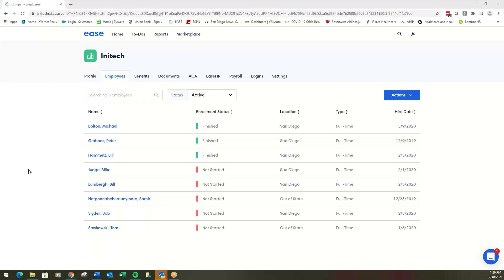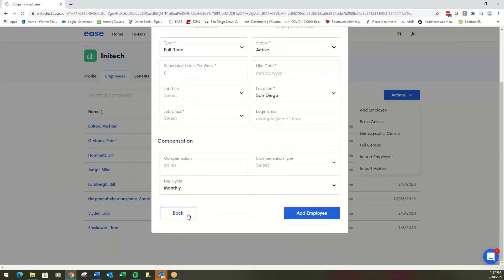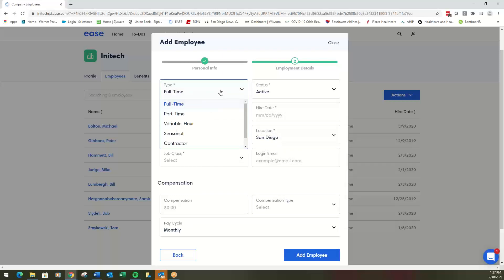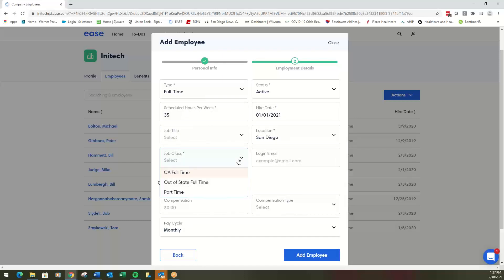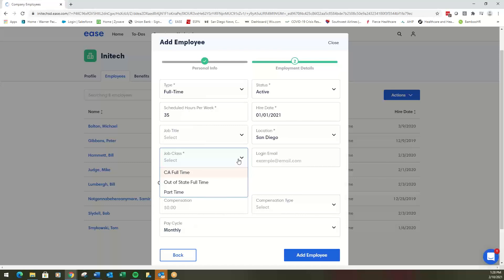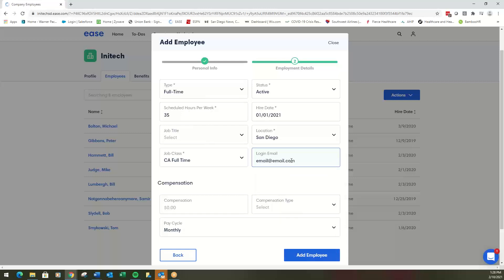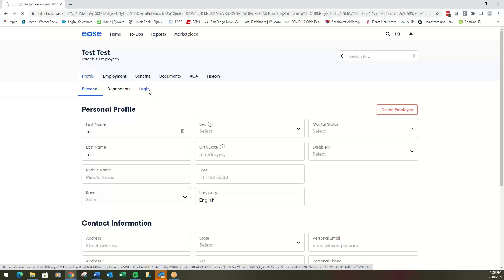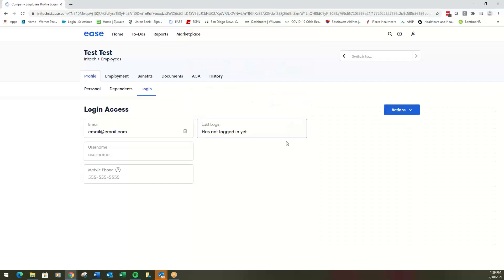Ease Tutorial: How to Add an Employee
Quick tutorial on how an employer would Add an Employee to the Ease benefit enrollment portal.